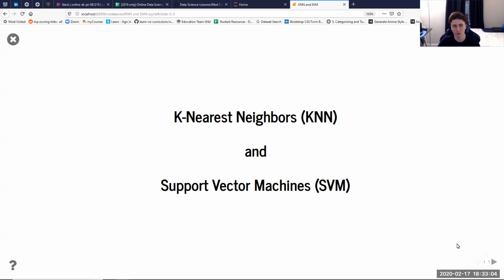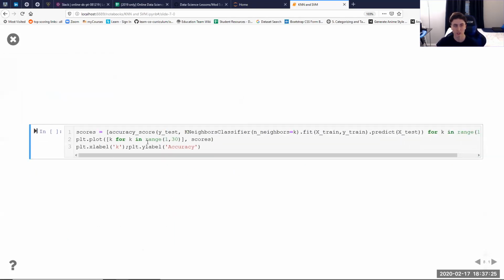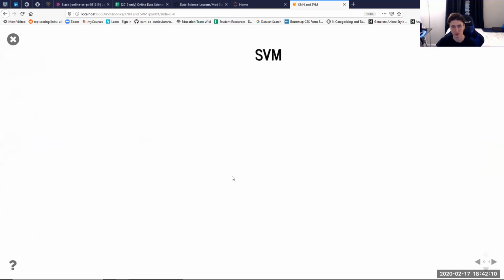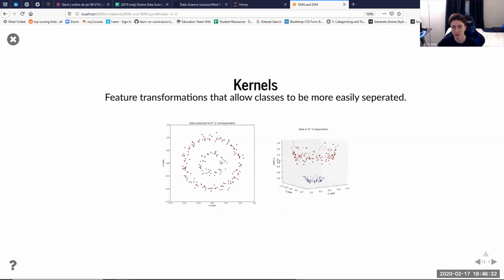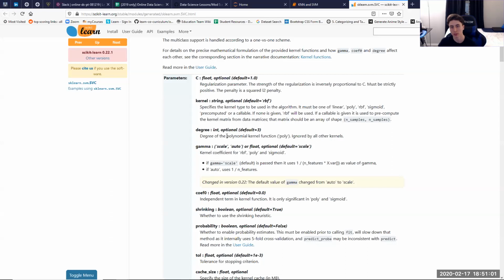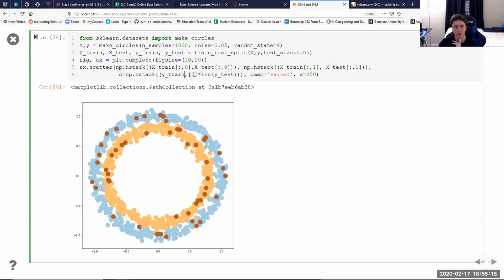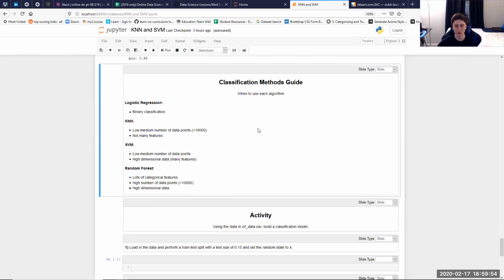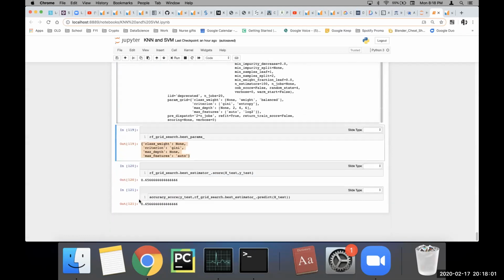K-Nearest Neighbors and Support Vector Machines Lesson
Study group on KNN and SVM